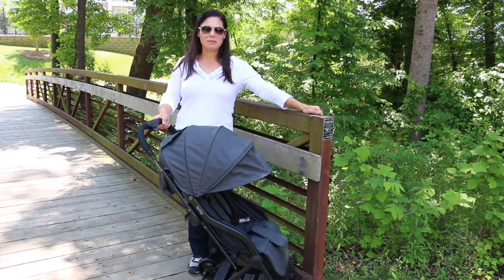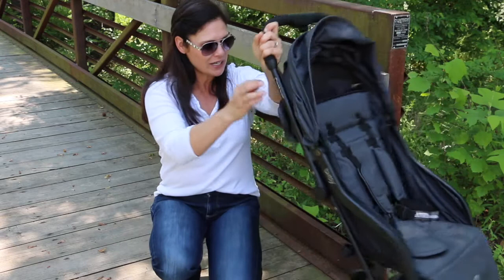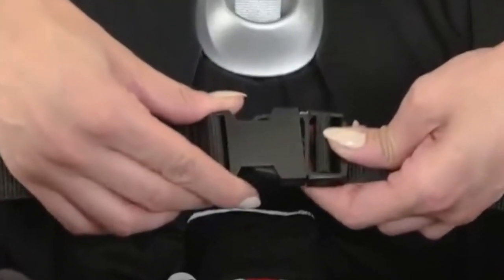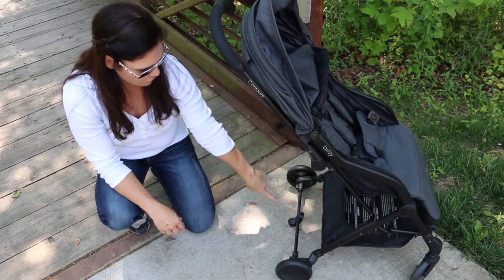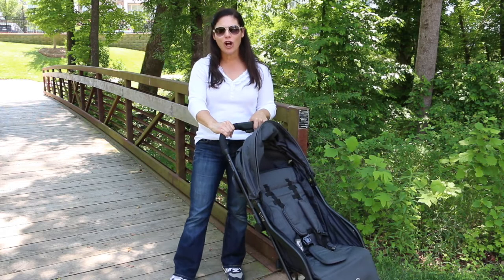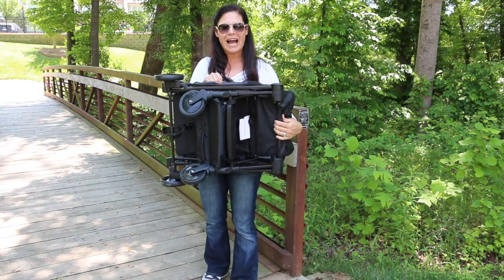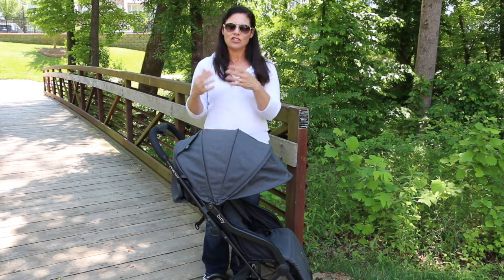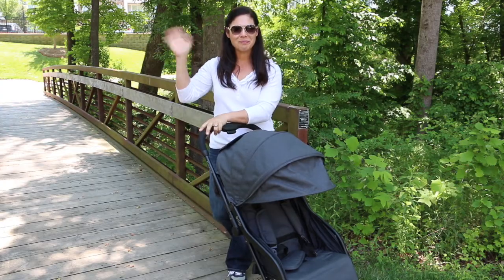NEW Contours Bitsy Compact Travel Stroller Review